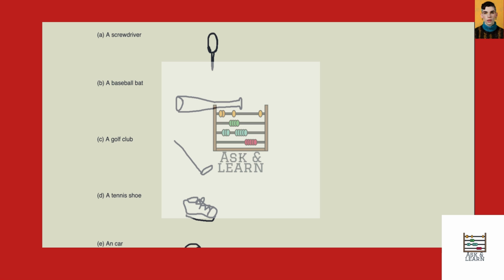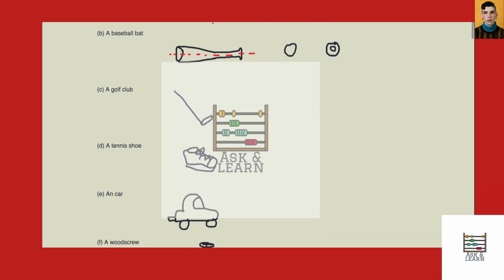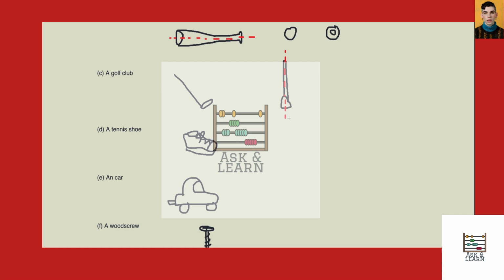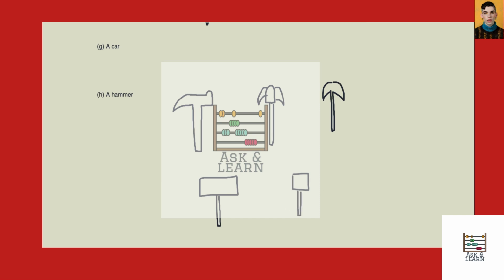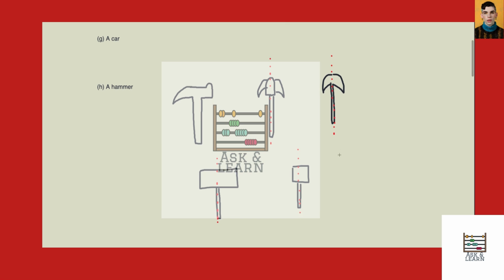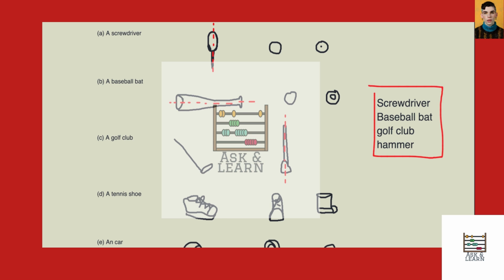Solve Problem 3-146, using solid elements. Note: Since there is a plane of symmetry, a one-half mode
Solve Problem 3-146, using solid elements. Note: Since there is a plane of symmetry, a one-half model can be constructed. However, be very careful to constrain the plane of symmetry properly to assure symmetry without overconstraint.